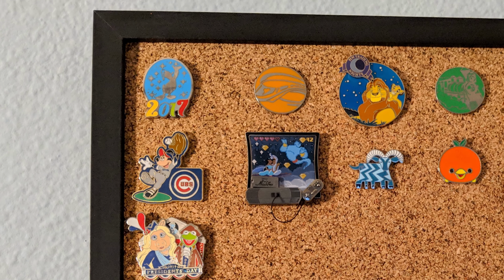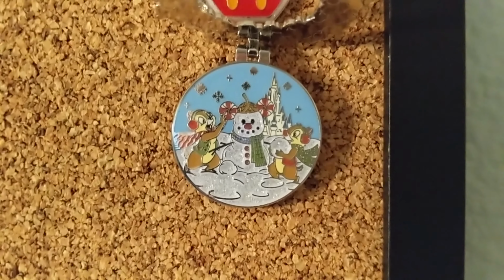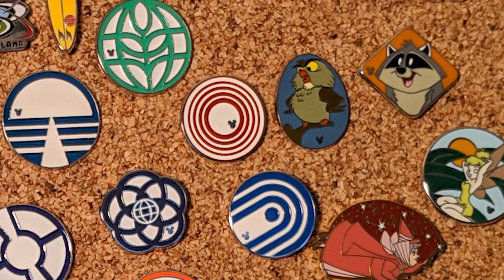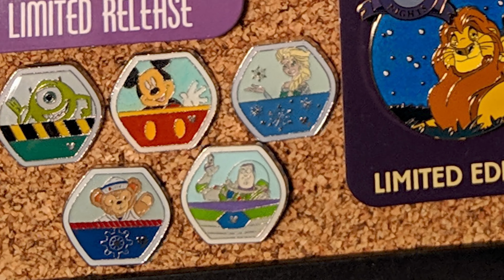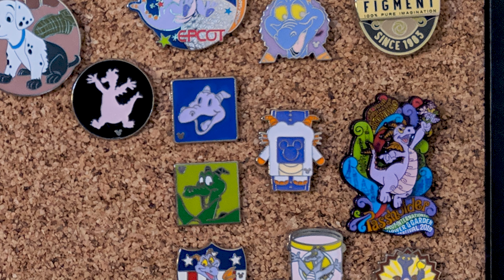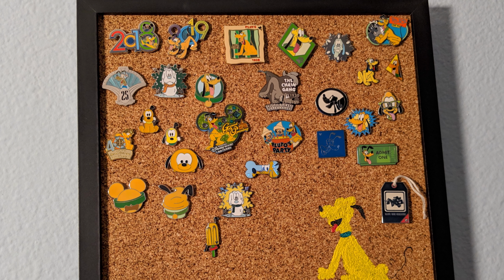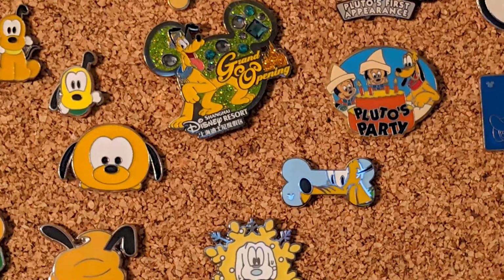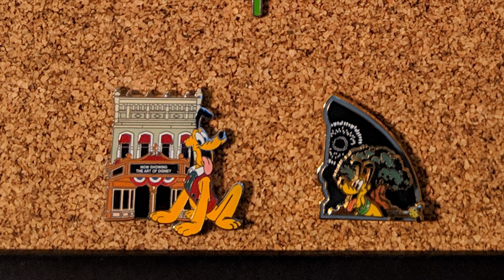Our Disney Pin Collection // 2019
Daniel and Zach show their entire pin collection. It isn't the largest collection in the world, but it is certainly theirs.

Daniel's Instagram: @disneydawglover
Zach's Instagram: @isiolith87